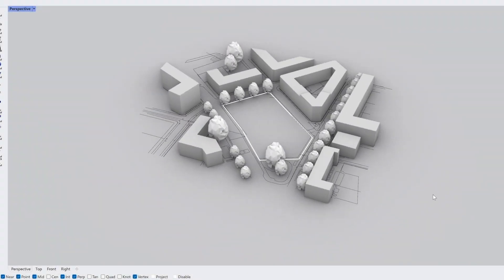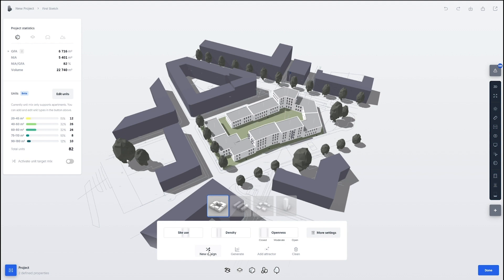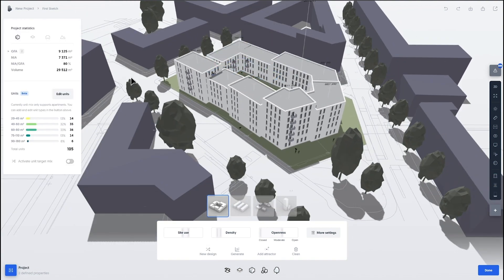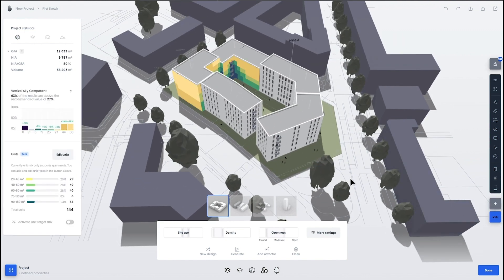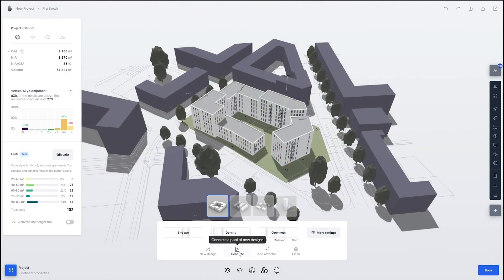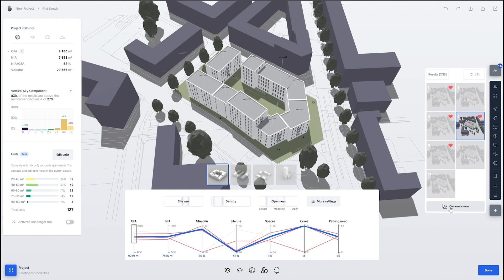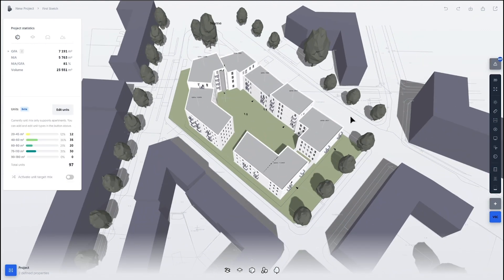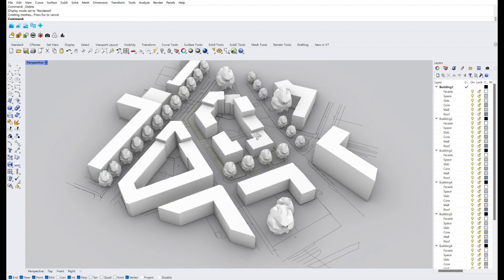Spacio - Plot tool with Rhino import and export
Spacio offers a rapid and efficient solution for conducting architectural feasibility and massing studies.

Import your scenes from Rhino to Spacio and instantly experiment with multiple building design options while applying real-time simulations.

Switch between different building styles and optimize for your target unit mix.

Spacio also takes into account local regulations, ensuring compliance while designing your next beautiful, healthy, and buildable masterpiece.

If you prefer to continue your work in Rhino, simply export your Spacio file to Rhino.3dm, and seamlessly continue with your project.